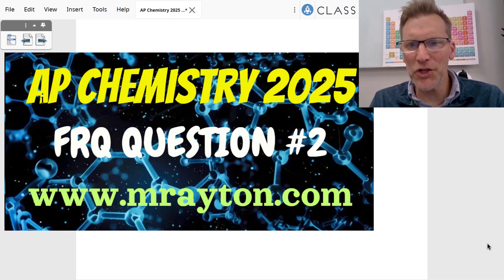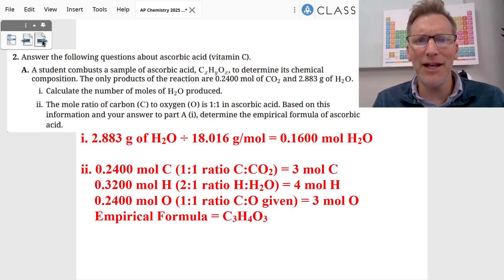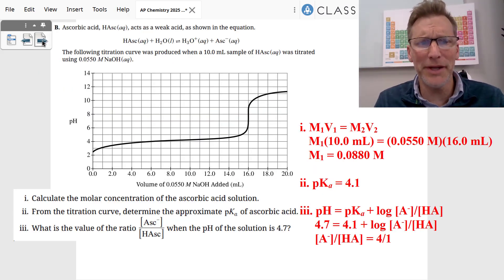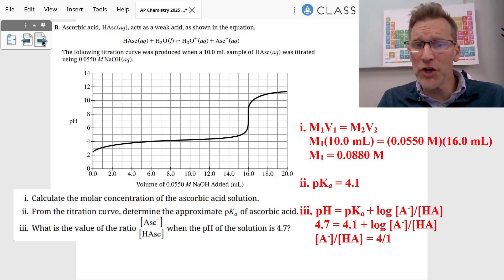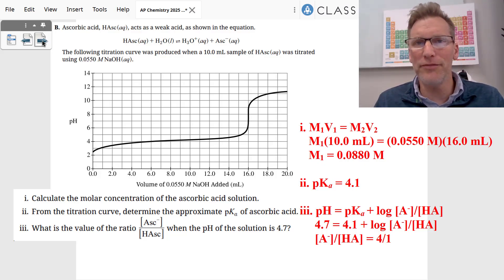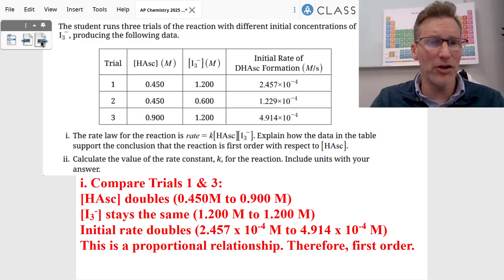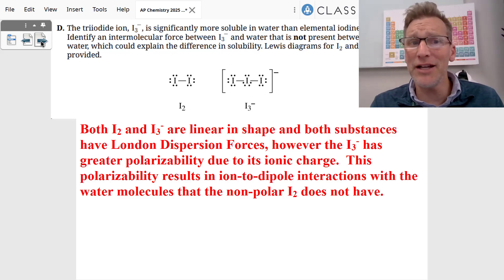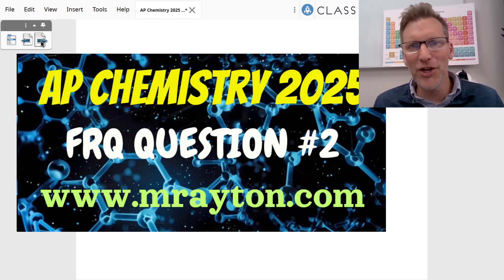2025 AP Chemistry FRQ #2 | Full Solution + Tips for Free Response